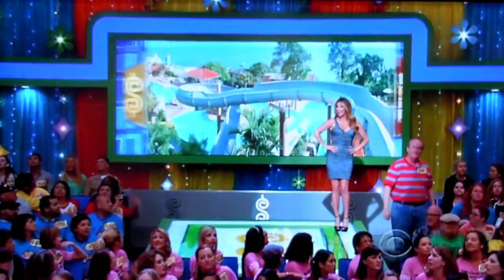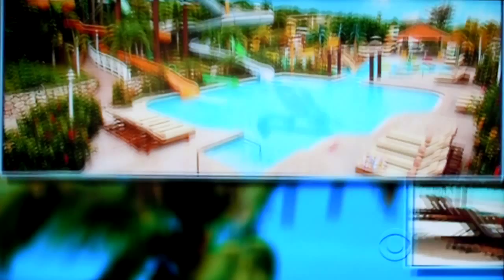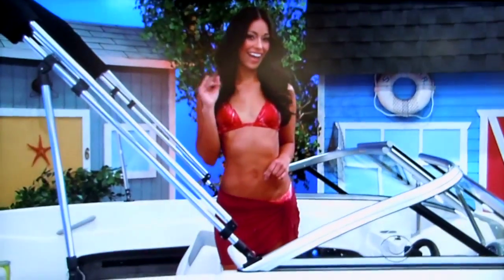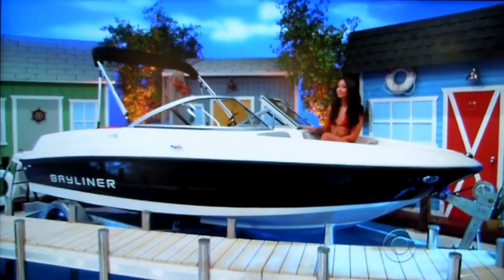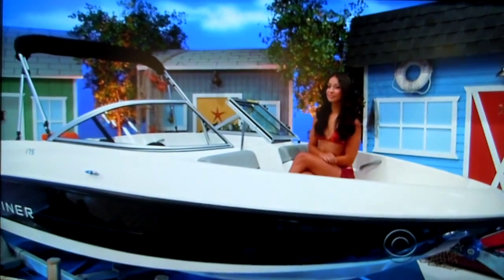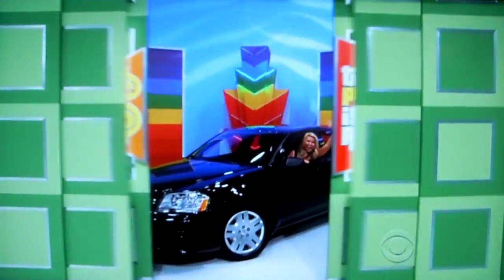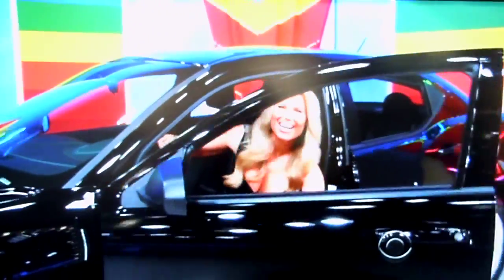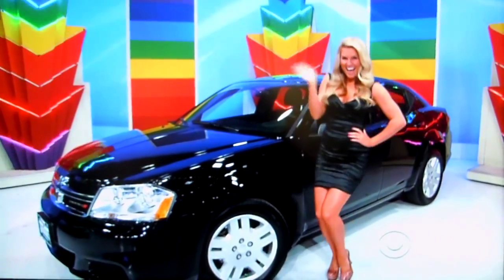The Price is Right - Showcases - 6/18/2013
Showcases are Presented